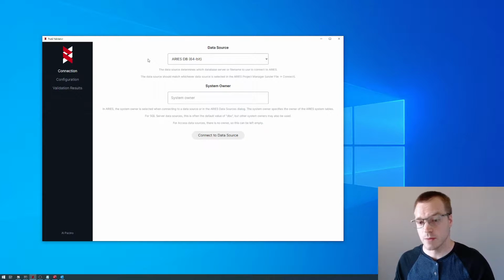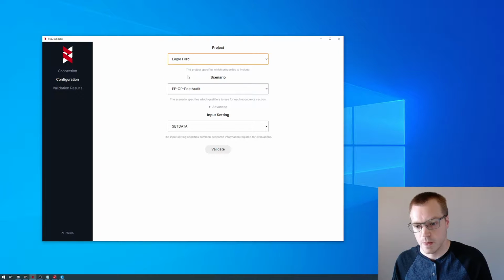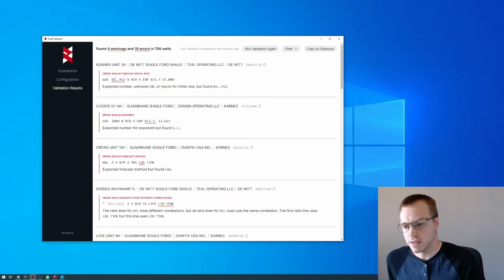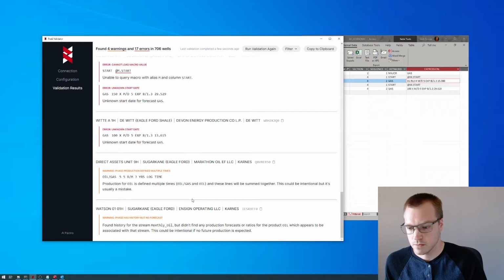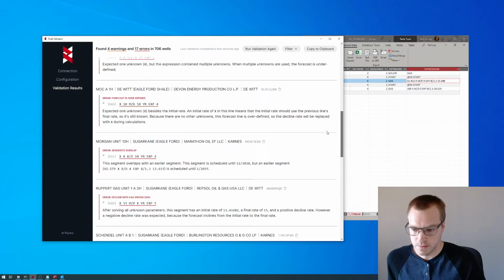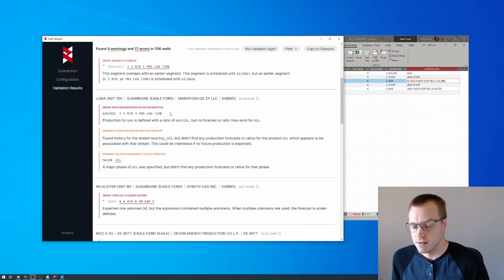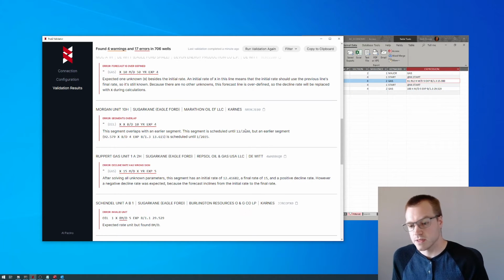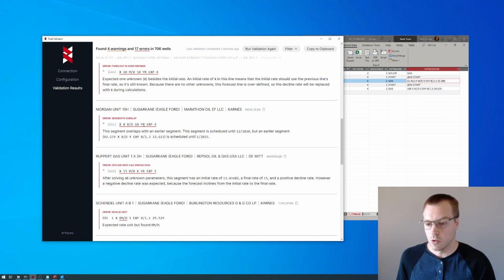Instantly find mistakes in your ARIES forecasts with Pod2's Validator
Pod2's Validator runs QC checks on ARIES databases to find common mistakes in forecasts or economics.

The QC checks in the Validator helps you in the following ways:
- Increased confidence in forecasts
- Previously undiscovered value or expenses
- Improved forecast accuracy
- Accelerated quality control
- Better valuations than your competitors
- More time to focus on what's important